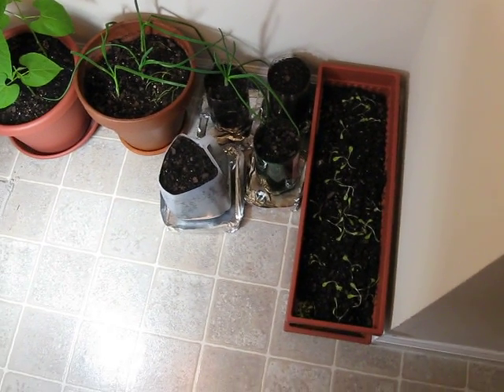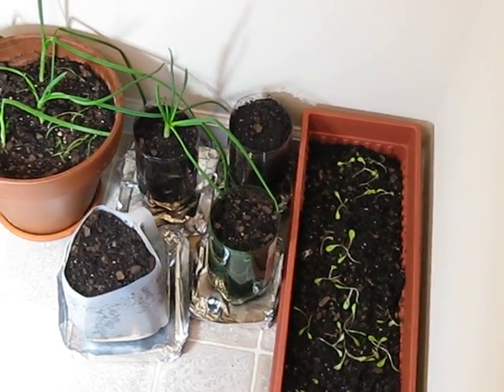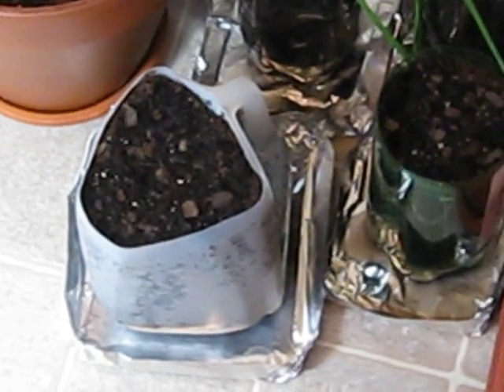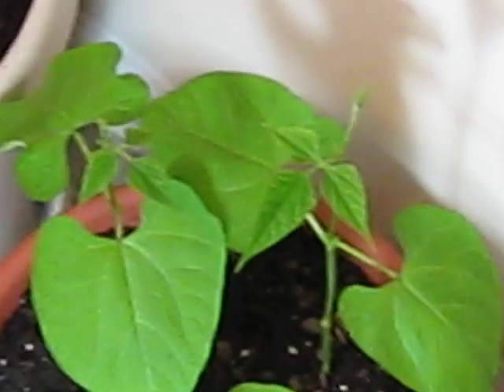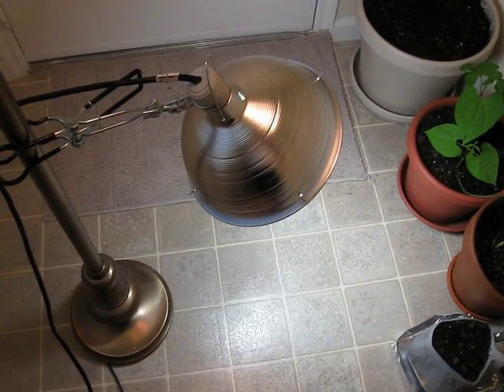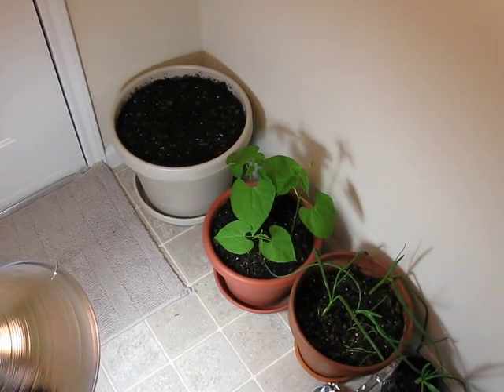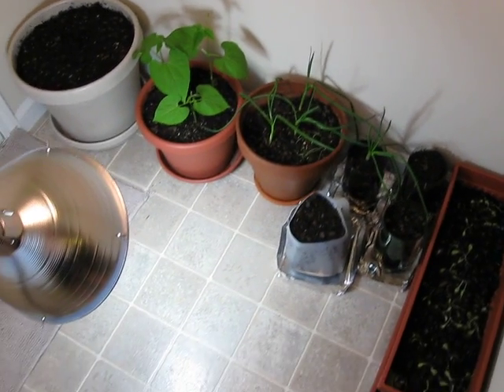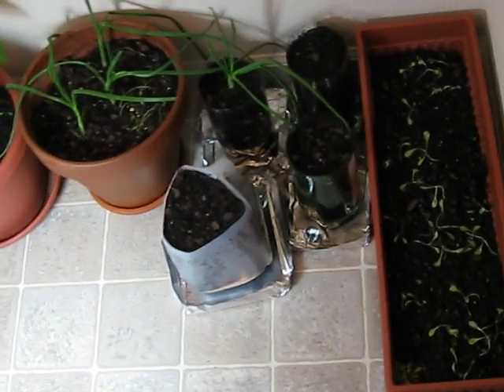Indoor Container Garden 4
This is video 4 of my experiment growing vegetables indoors.  This is after 3 full weeks of growth.  The green beans and white onions seem to be doing well.  The lettuce and green onions are alive, but maybe not so good.

I started a new white onion bulb, 2 green onions, a Rooster Spur pepper plant, and a Cherokee Purple tomato plant.  To help save money, I have resorted to using 2 liter soda bottles and milk jugs when the plants can use that size pot.

I also got a smaller full spectrum light bulb (27 watt cfl, 100 watt incandescent equivalent) and a hangable lamp.  It is not the final solution, but an interim step until I can order a 105 watt, 6500k bulb.